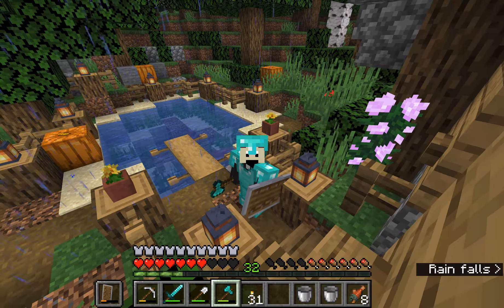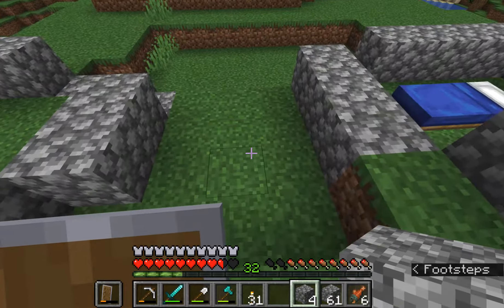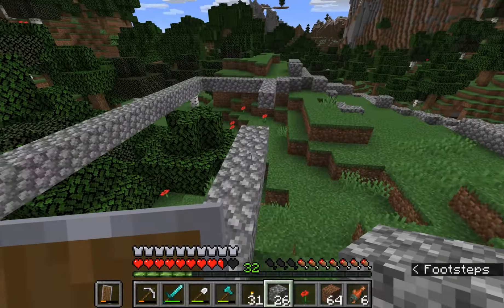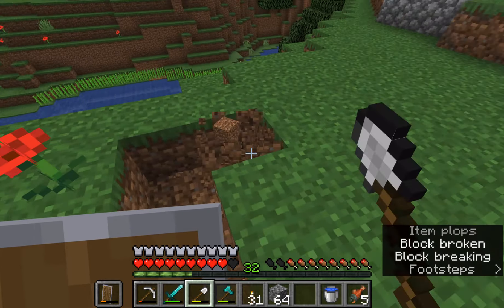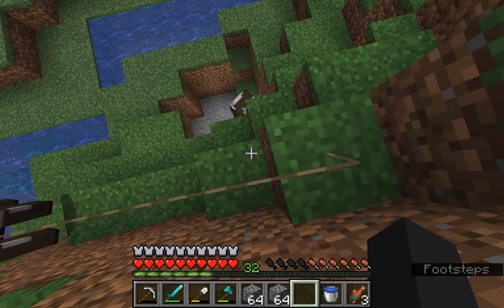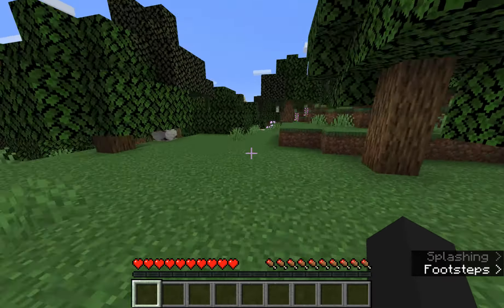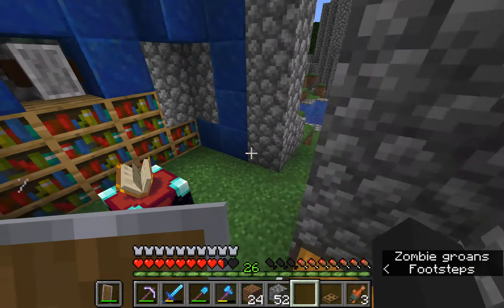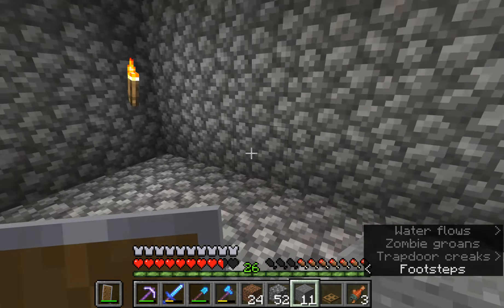Planning out a CASTLE in survival Minecraft!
I laid the foundations and built up the walls for a castle base in my Minecraft Survival Kingdom, as well as got my whole enchanting setup done and a basic set of gear enchanted!